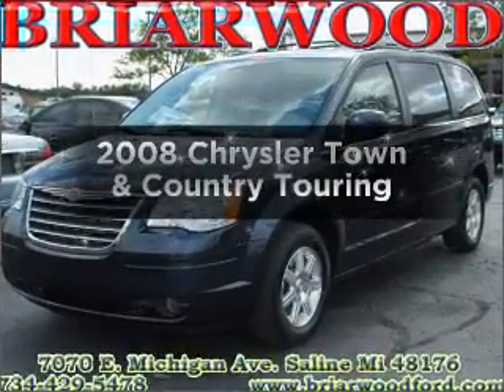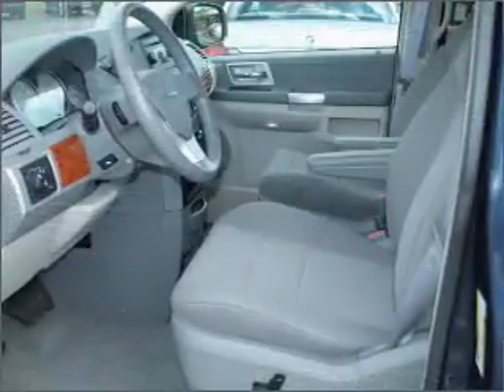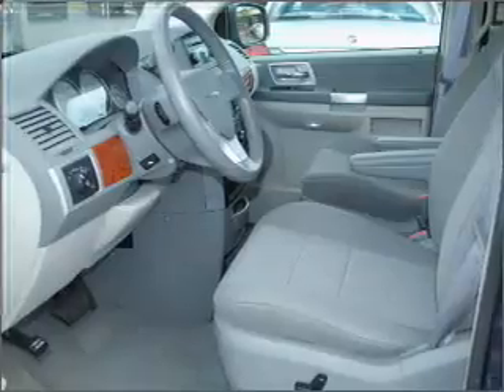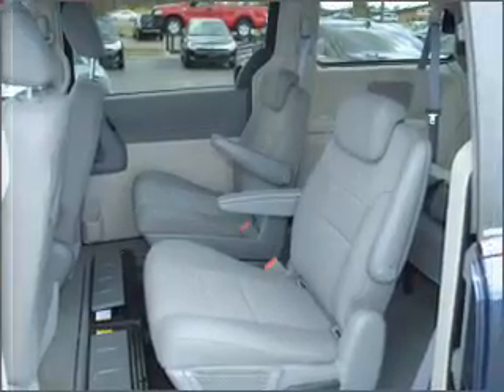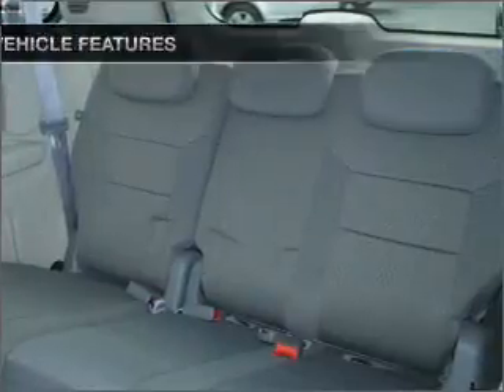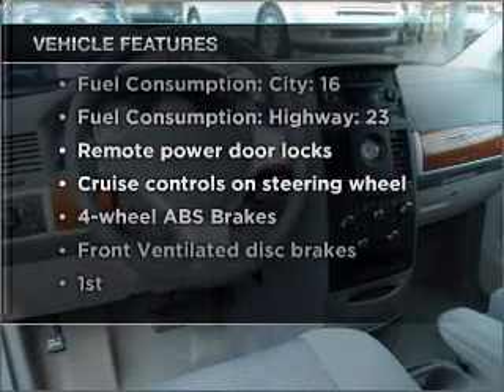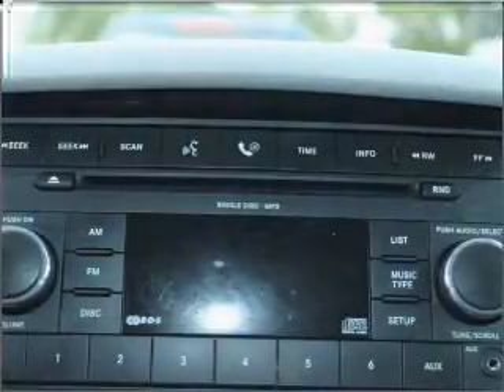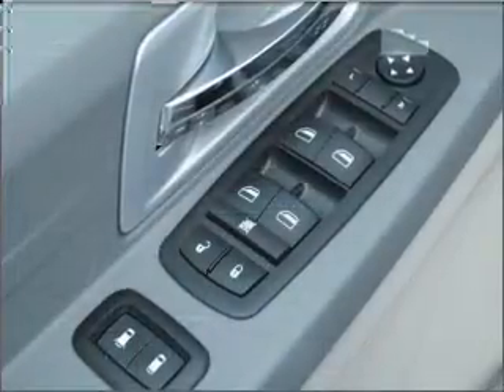2008 Chrysler Town & Country - Saline MI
Year: 2008
Make: Chrysler
Model: Town & Country
Trim: Touring
Engine: 3.8 liter 6 cylinder 12 valve
Transmission: Automatic
Color: Dark Blue
Mileage: 41723
Address:
7070 Michigan Ave